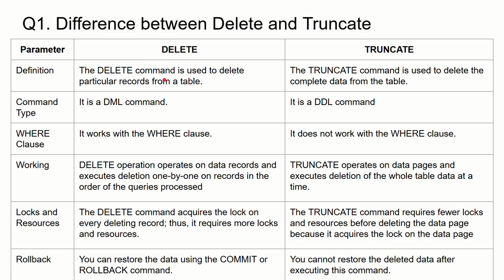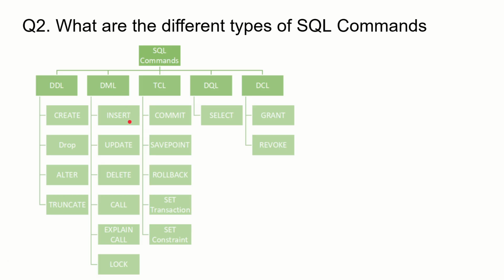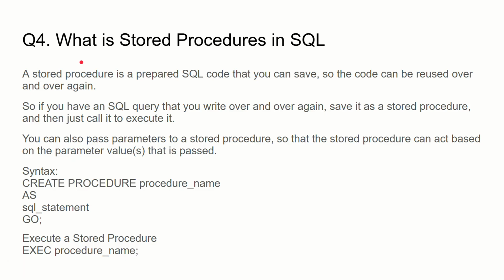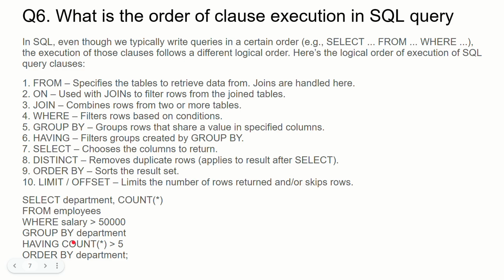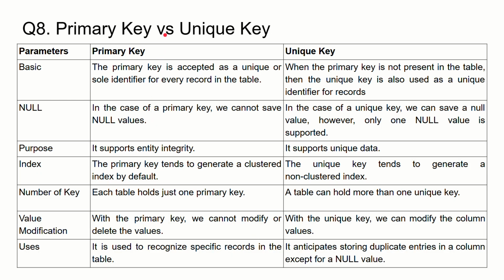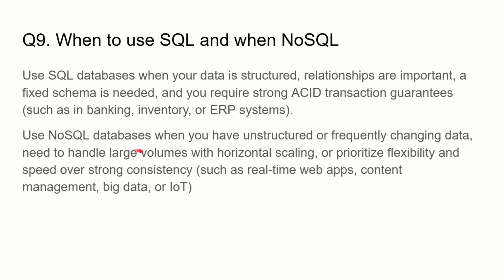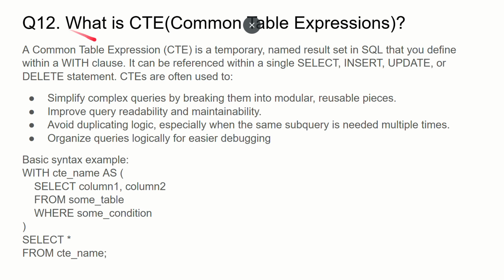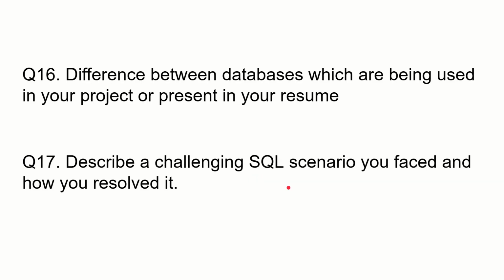SQL Interview Questions for Backend Developer: Top Theory Q&A for 2025 🚀 | Complete Guide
Are you preparing for backend developer interviews in 2025? This video covers the most important theory-based SQL interview questions and expert answers specifically for backend roles—not for DBAs or database admins. Gain confidence for your next technical round by understanding key SQL concepts, differences between popular databases, normalization, indexing, stored procedures, ACID properties, query optimization, and more.

We’ll break down each interview question, clarify tricky topics, and provide real-world examples to help you stand out. Whether you're working with Oracle, MySQL, PostgreSQL, MongoDB, or Cassandra, this is your go-to resource for backend interview success.

🔥 Don’t miss upcoming videos in this SQL series where we’ll cover advanced SQL queries and practical coding problems!